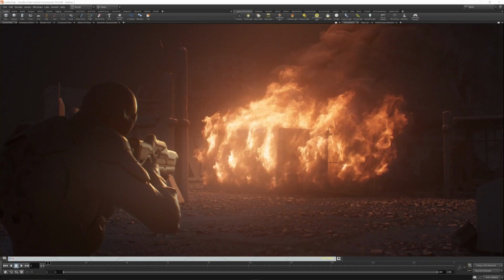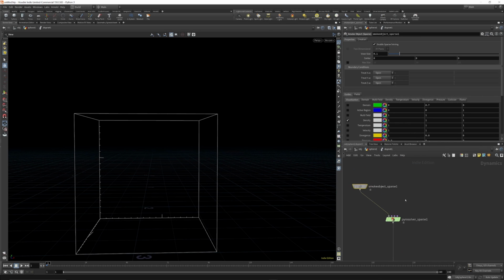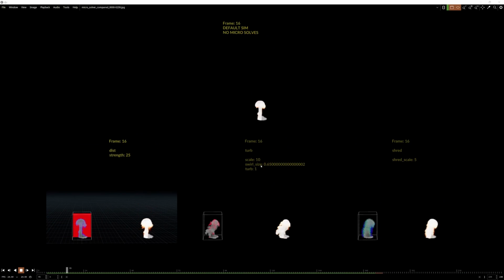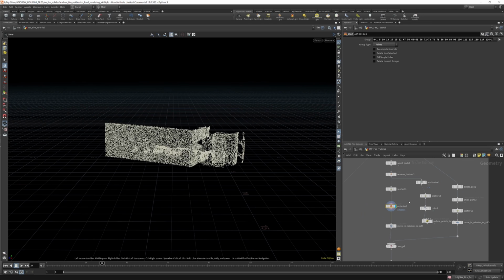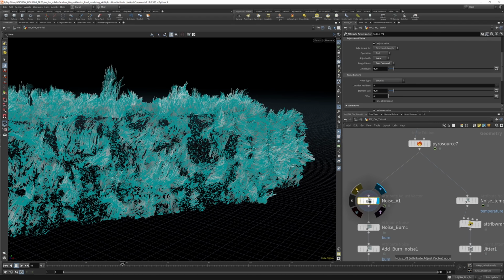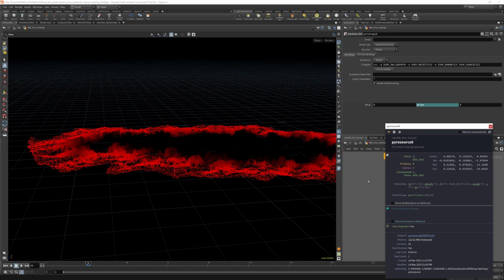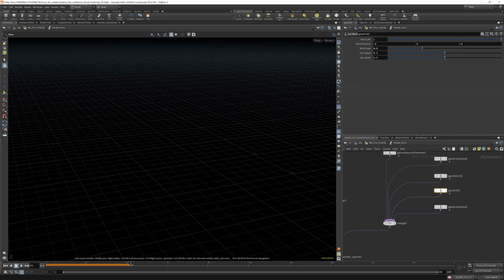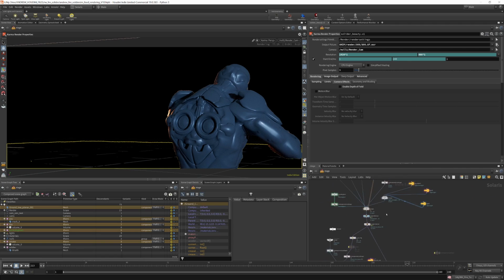Create a Flaming Truck in Houdini | Pro Houdini Tutorial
In this video tutorial, Andrew Sutherland will show you how to create a flaming truck effect inside Houdini.